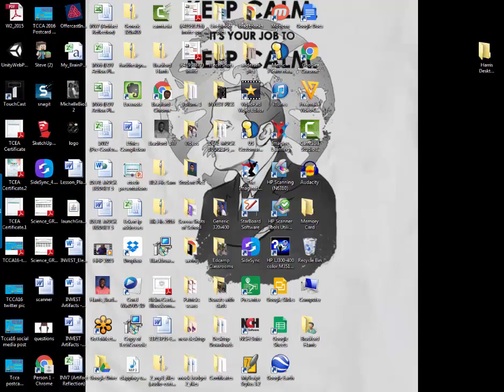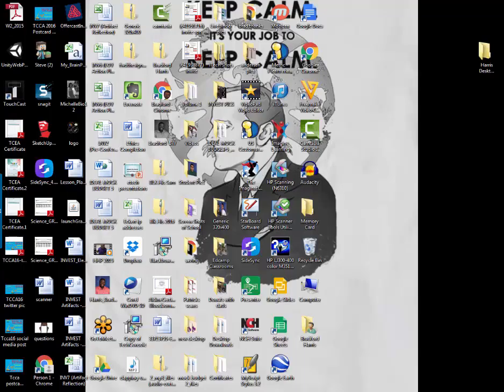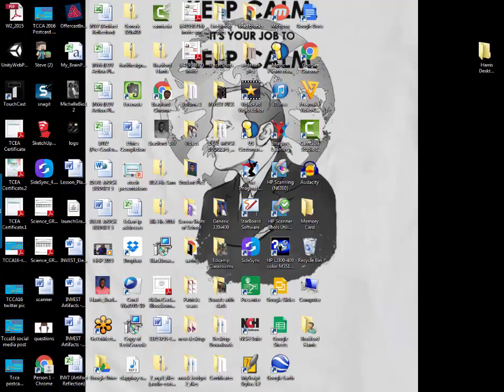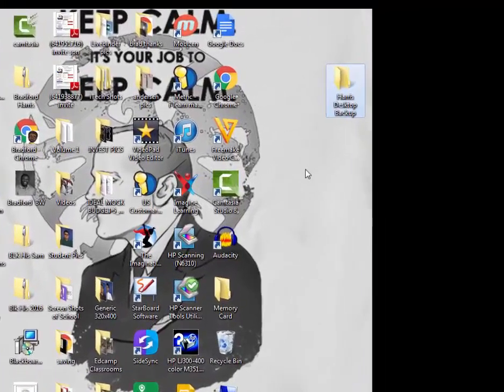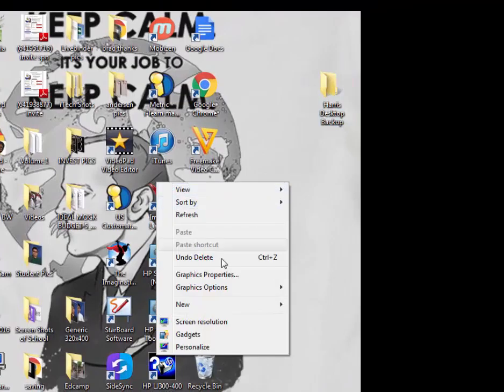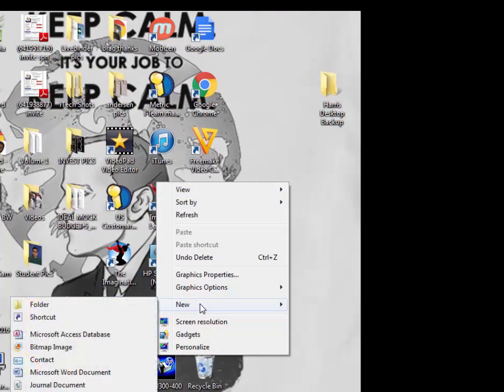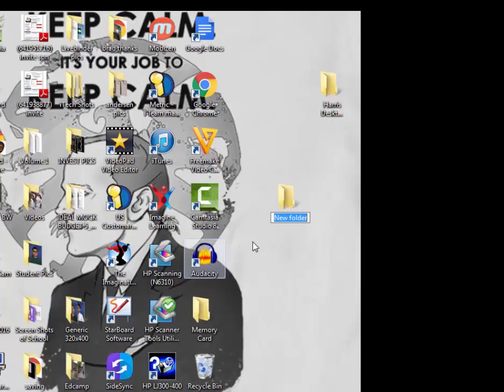Technology Closeout Pt 1: Cleaning Up Your Desktop & Creating Folders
This step of this video is about the beginning of cleaning up your desktop by creating a folder.